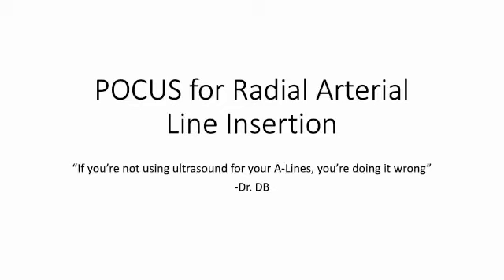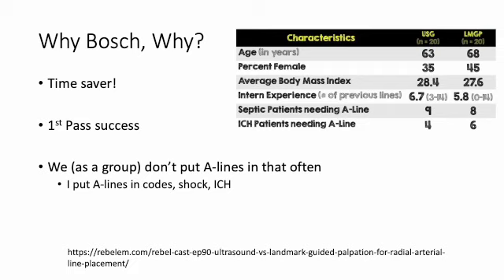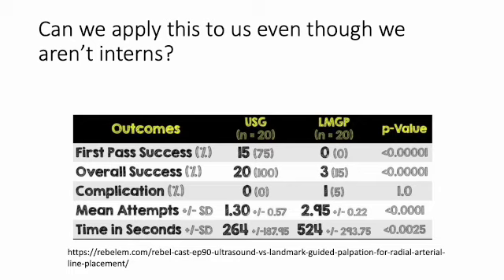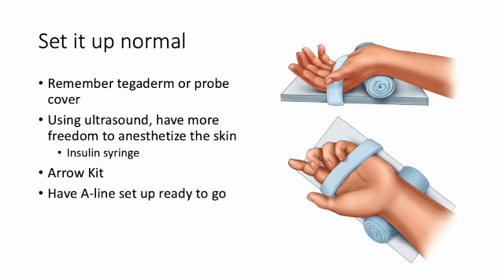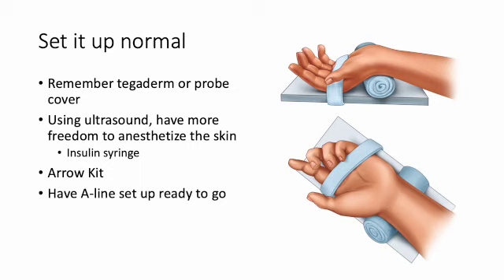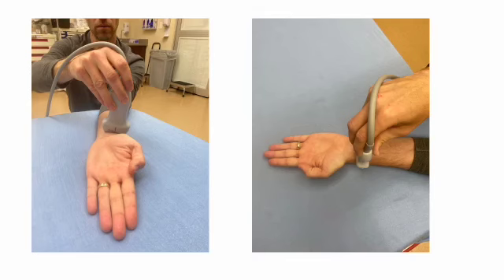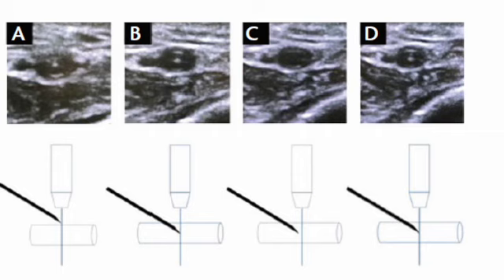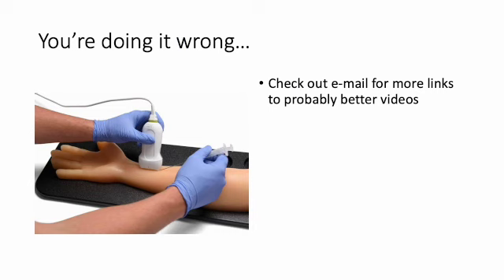US Guided A line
Shows how to do A line with US